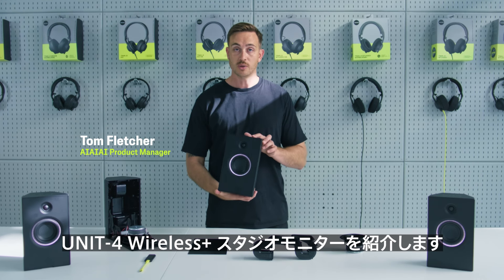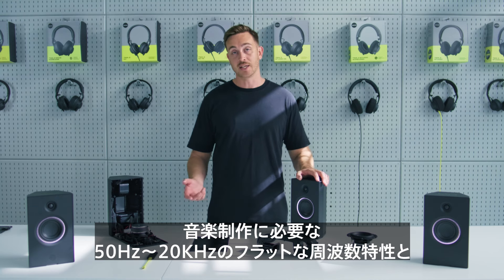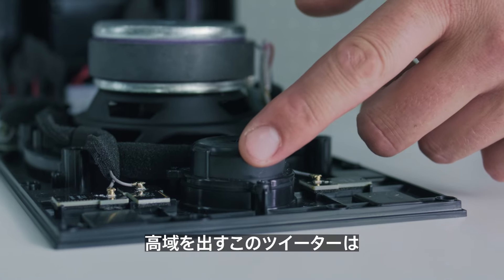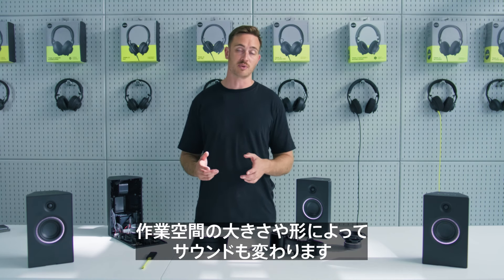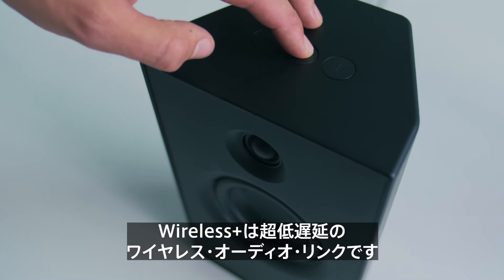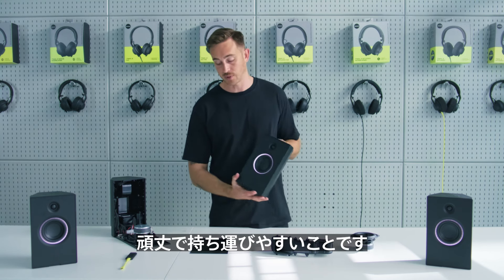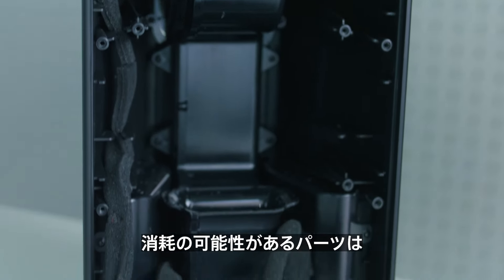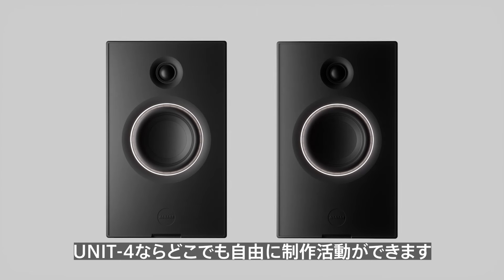【徹底解説】AIAIAI UNIT-4 Wireless+ モニタースピーカー 日本語字幕版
AIAIAI ( アイアイアイ ) / UNIT-4 Wireless+

AIAIAI/UNIT-4は、プロ用スタジオモニターの性能をわずか2.5kgの筐体に搭載した、革新的なワイヤレス・モニタースピーカー。UNIT-4の高度なワイヤレス技術は、16msという超低遅延のワイヤレス伝送を実現し、非圧縮の高品位なサウンドを提供。超低遅延のワイヤレス伝送を誇る「W+ Linkテクノロジー」に加えて、Bluetooth接続や有線接続も可能。幅広い用途や環境に合わせて使用できます。